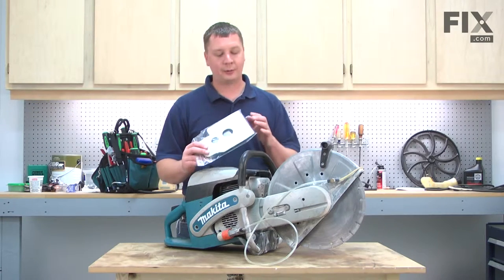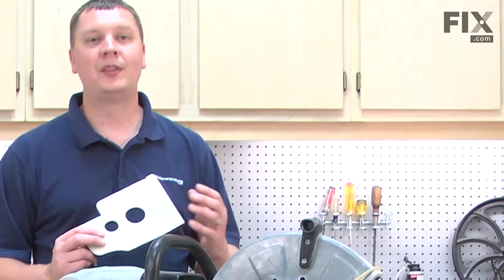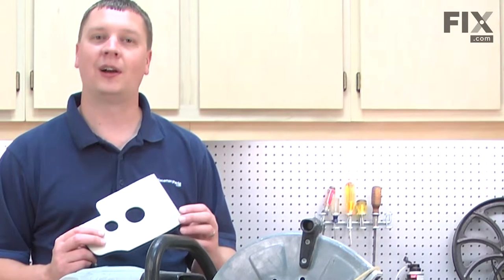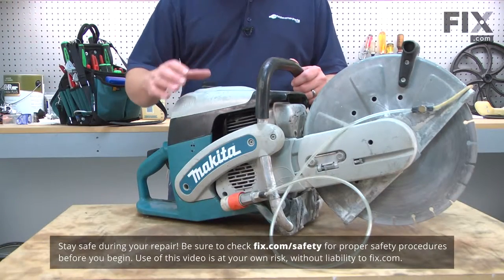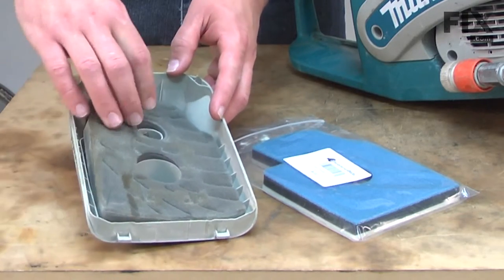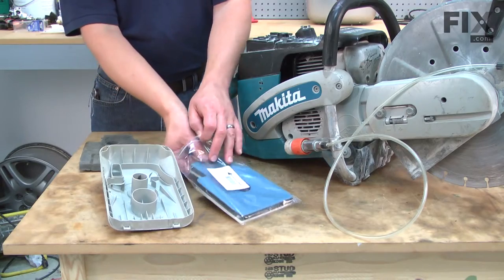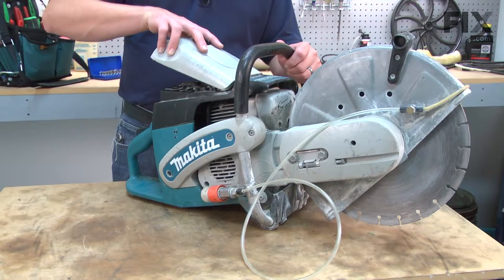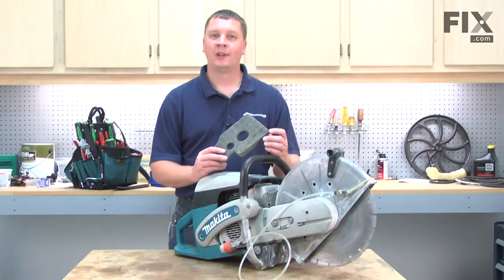Makita Gas Powered Cut-Off Saw Repair – How to replace the Prefilter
Need help replacing the Prefilter (Part 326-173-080) in your Makita Gas Powered Cut-Off Saw? Watch this how to video with simple, step-by-step instructions for a successful DIY repair.

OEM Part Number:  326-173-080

The information in this video is specific to Makita. To find a Prefilter specific to your model,